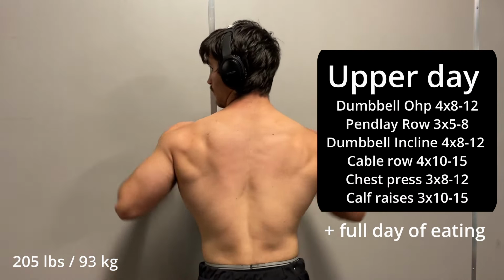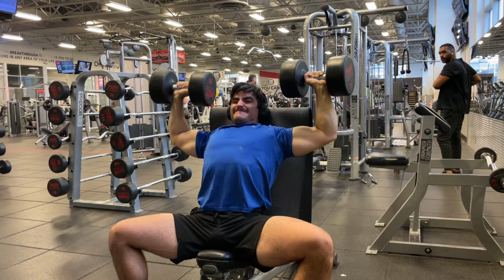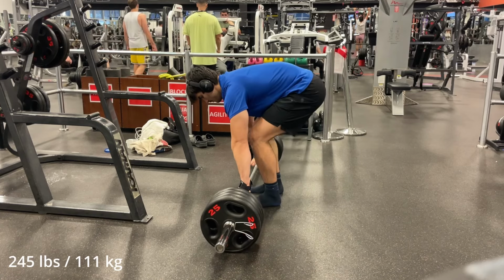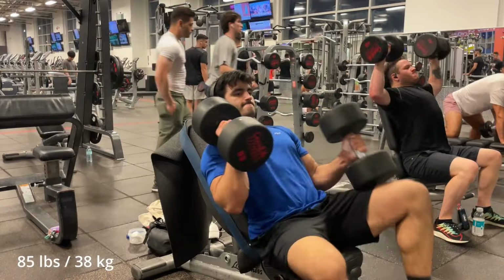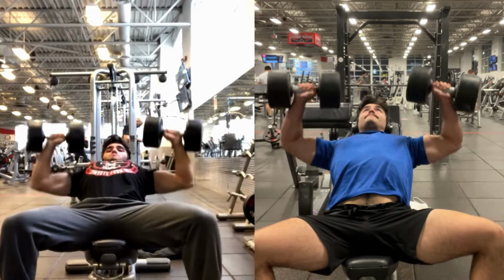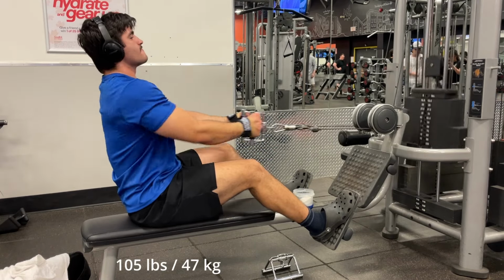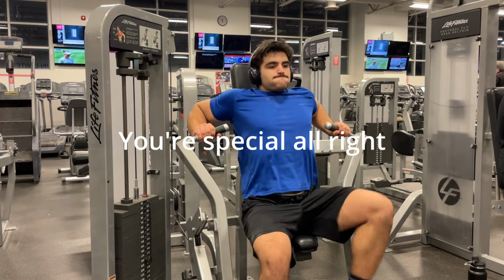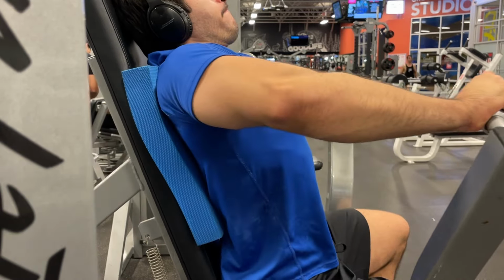This is How Real Natties Actually Train.